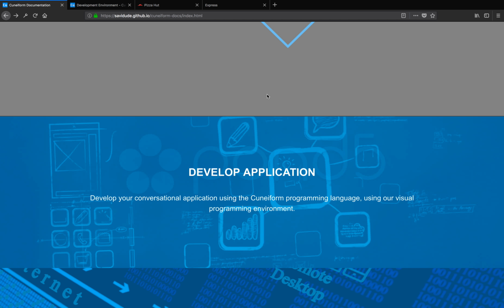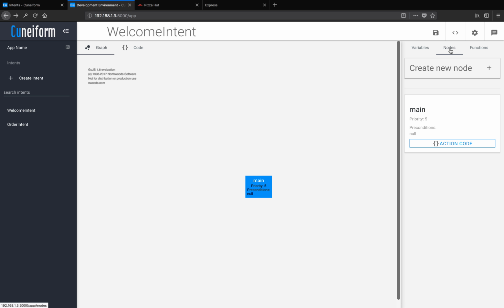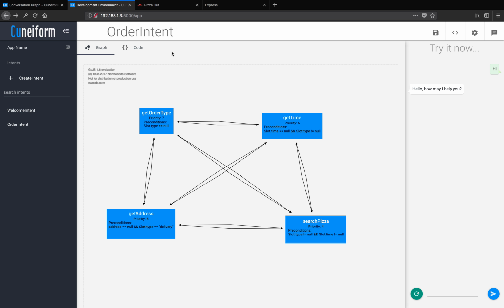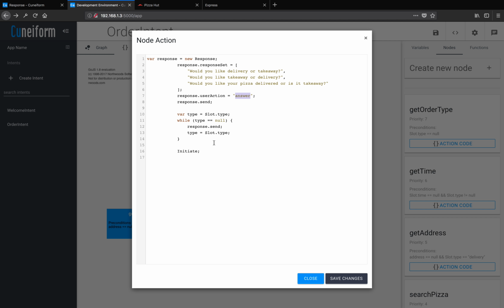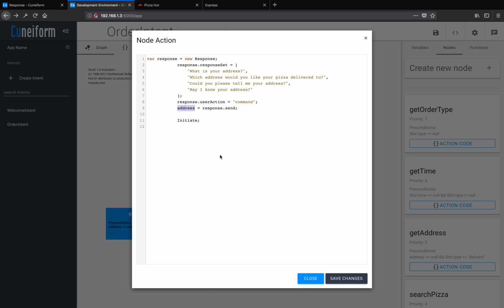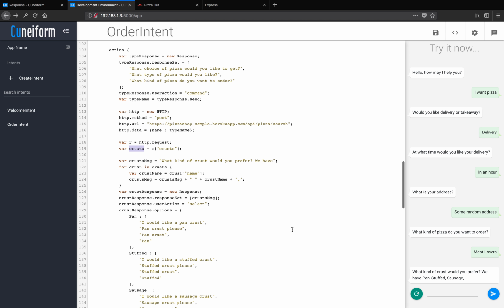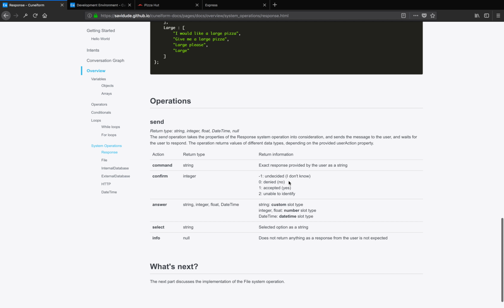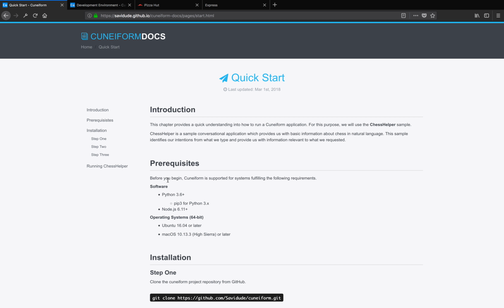Introduction to Cuneiform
Cuneiform is a programming language, and platform for the development of conversational applications. This tutorial provides a basic introduction to Cuneiform, and explores its capabilities through a conversational application for a pizza shop.